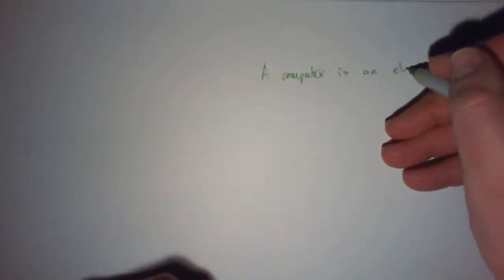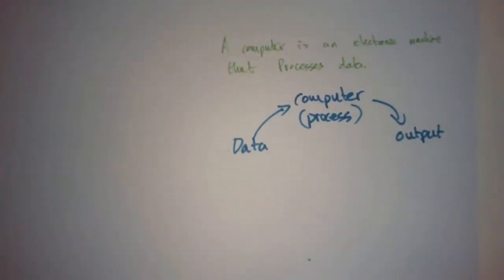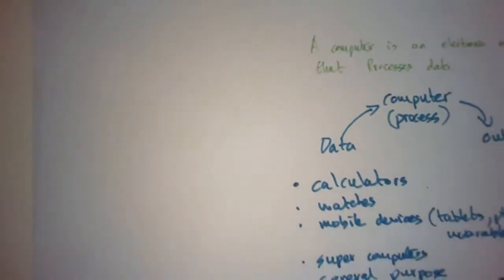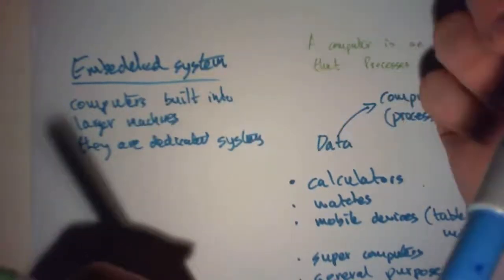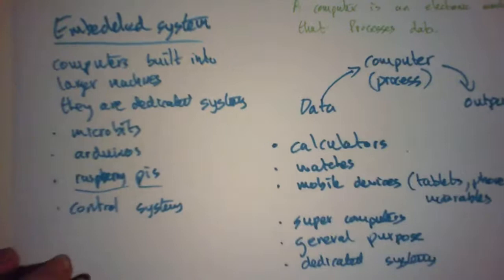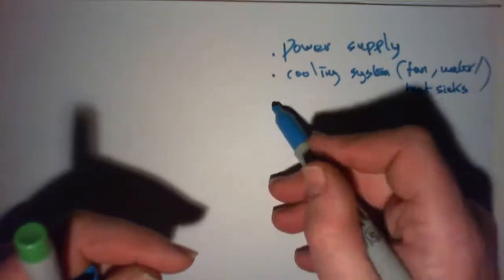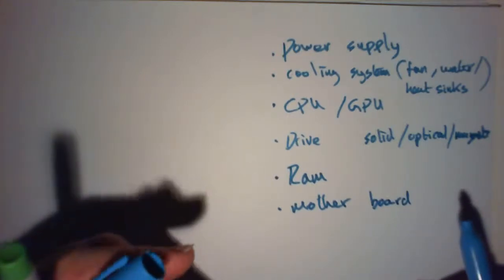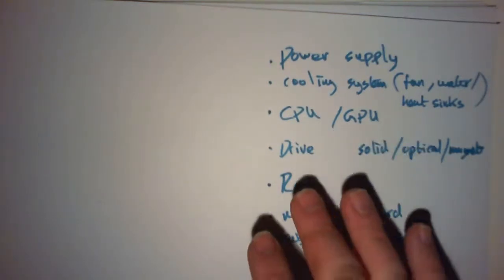Computer Science-What is a Computer?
Computer Systems
Embedded systems